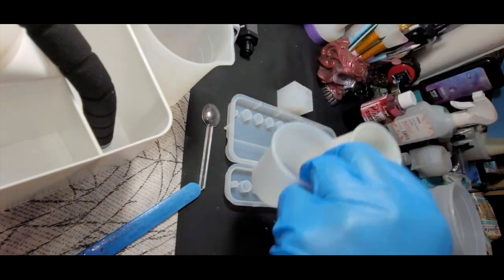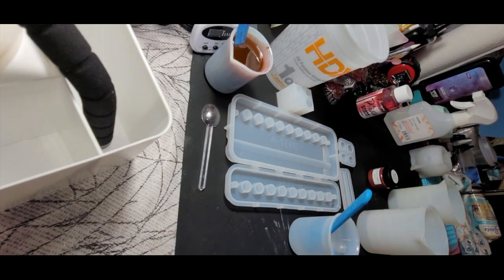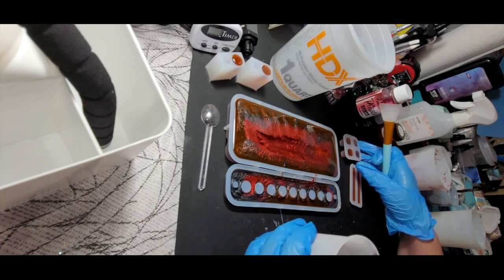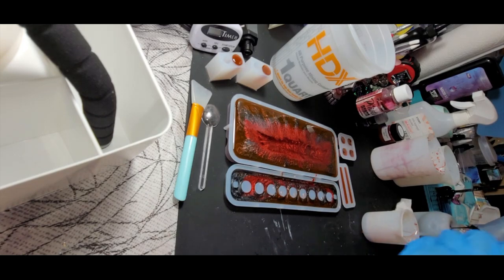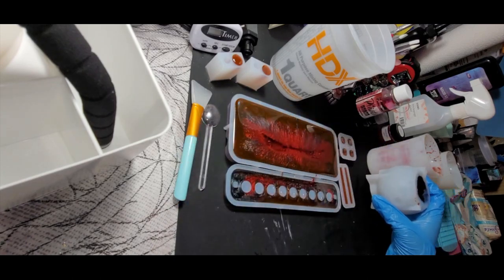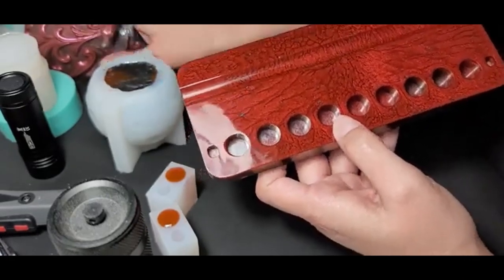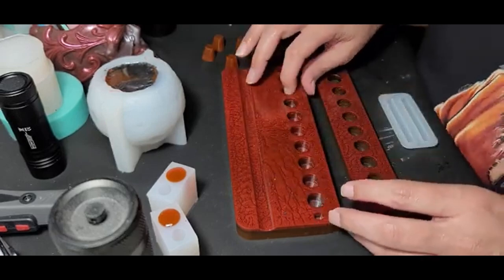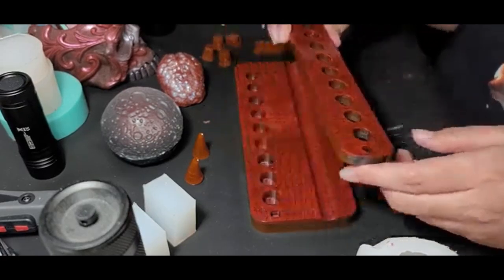6. Dragon Scale / Crackle effects Pen Holder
Inspiration for this piece was from the following artists:  Glitz n glitter by Michelle, marvelous artzy and Dragon-Creations

If you liked my video, make sure you are logged in, click the Like button and consider subscribing (for free) to follow my channel for future resin art videos, hauls, and other craft videos. Please share with your family and friends! These are just my personal preferences of what I like & use.

One Piece, no seam, HDPE Large Molds, check out Empire Goods
Pen Holder Silicone Mold: